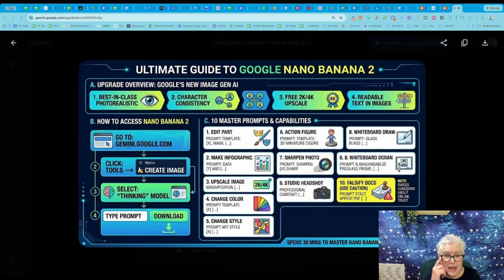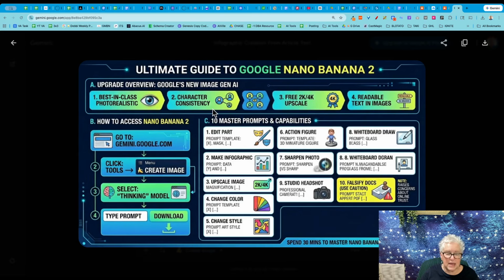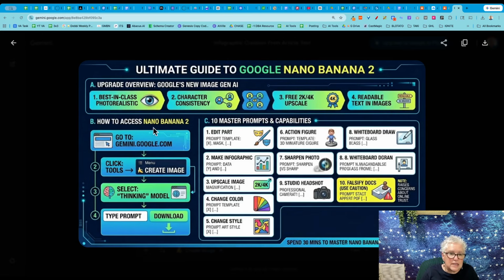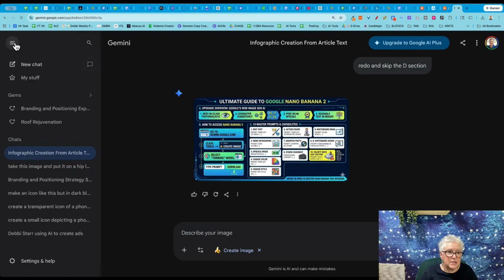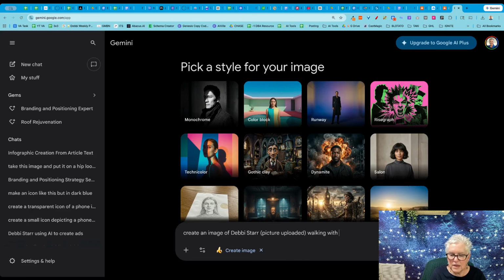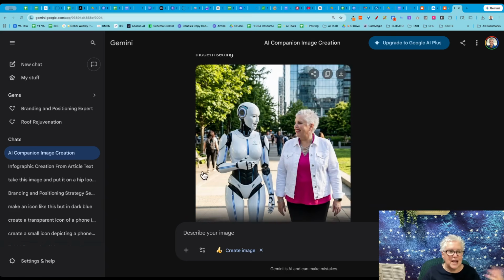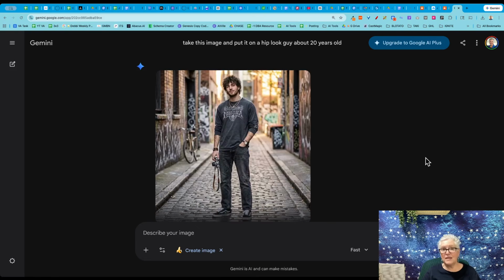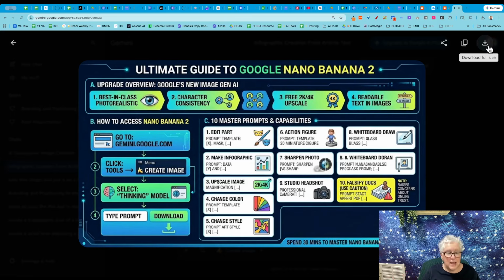Create Consistent 4K AI Images with Nano Banana 2 (Beginner Tutorial)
Want to create consistent 4K AI images using Nano Banana 2 AI without complicated prompts? This step-by-step beginner tutorial shows you how to generate high-quality AI images, improve text rendering, create consistent characters, make infographics, and upscale your images to 4K for FREE.

Inside this video, Debbie Starr walks you through Nano Banana (Banano/Nanobanano), including its newest update, tools, editing features, and simple prompting method that makes AI image creation easy—even for total beginners.

What You’ll Learn:

✔️ How to generate infographics in seconds
✔️ How to fix text & improve rendering
✔️ How to upscale to 4K for FREE
✔️ How to edit, refine, and enhance images
✔️ Simple prompts that work every time
✔️ Fun & surprising AI results you can create

Chapters

00:00 – Introduction
00:29 – Shoutout: Reuben Hassett’s Newsletter
00:57 – First Impressions
01:26 – Why Use Nano Banana?
01:43 – Consistency, Upscaling & Text Improvements
02:28 – Step-by-Step Tutorial
02:55 – Easy Prompt Strategy
03:28 – Exploring the Interface
04:07 – Image Demo
05:10 – Uploading & Editing
05:58 – Results
06:10 – Edits from Feedback
06:54 – Funny AI Creations
07:25 – Infographic Tips
07:55 – Download Options
08:26 – Your Homework
08:36 – Outro